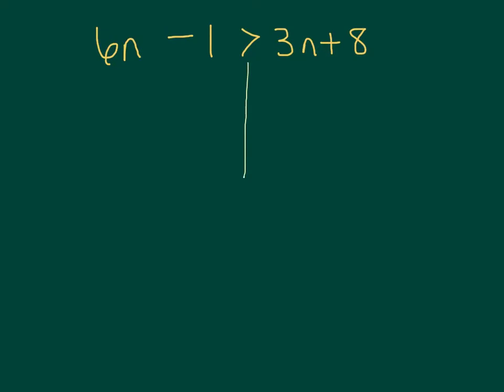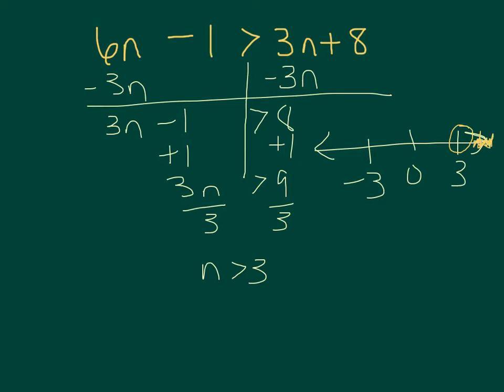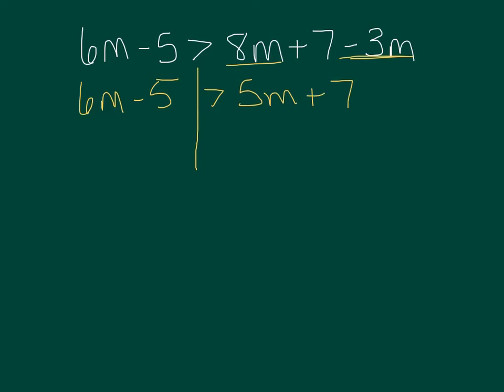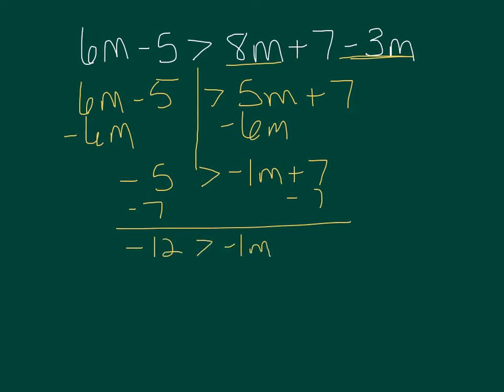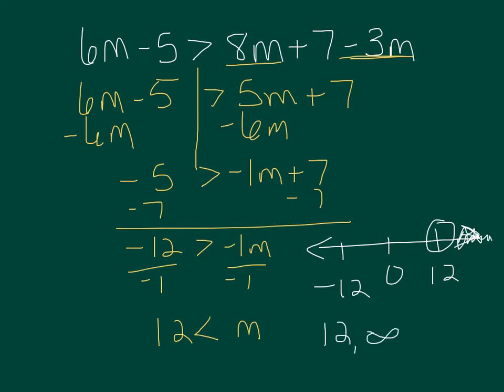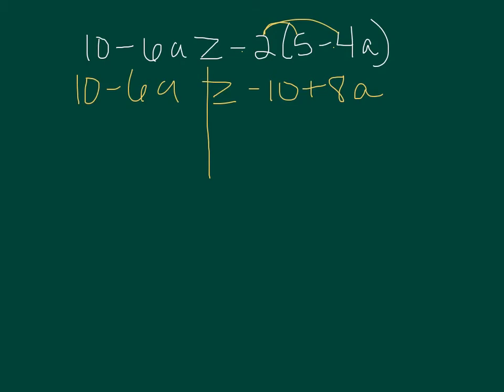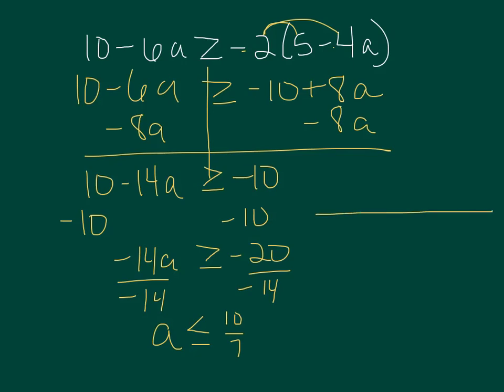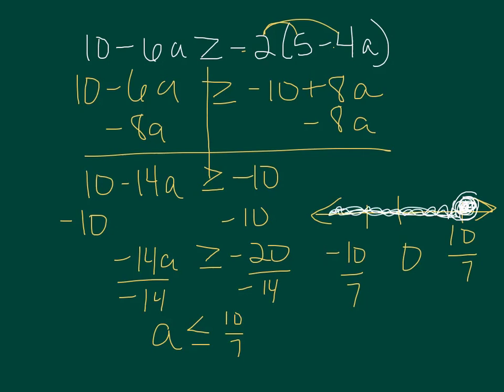HolbrookU2f1day3-multi-step inequalities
u2f1 day 3-multi-step inequalities